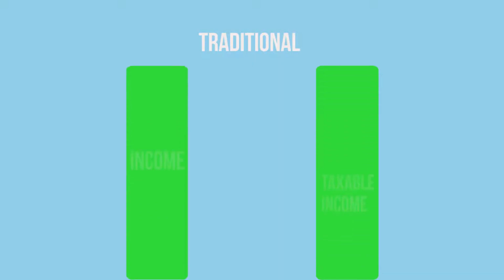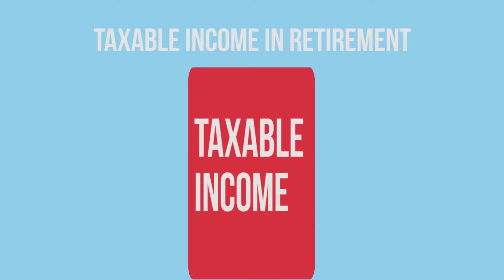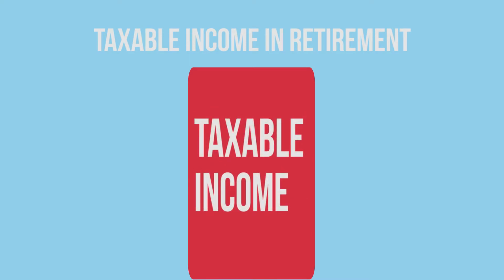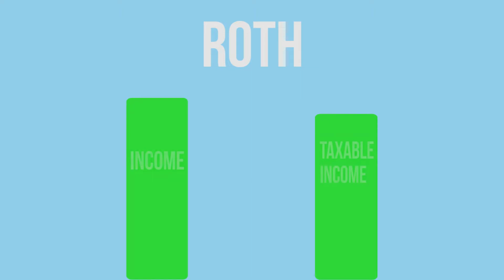How Do Retirement Accounts Work?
In today's video we talk about the basics of retirement accounts. Topics covered include:

- Defining tax deferral
- The difference between Roth and Tradtional retirement accounts
- When taxes are paid on retirement savings
- The difference between 401(k)s, IRAs and more

This will be the first in our series on retirement planning, and we hope you enjoy what you see! As always, if you have topics you want to hear more about, head to our and under the blog section there's a questionnaire you can fill out for a topic you'd like us to cover! Enjoy!

Representatives of Royal Alliance do not provide tax or legal advice.  Please consult your tax advisor or attorney for such guidance.

Securities and Investment Advisory Services offered through Royal Alliance Associates, Inc., Member FINRA, SIPC. Royal Alliance Associates, Inc. is separately owned and other entities and/or marketing names, products or services referenced here are independent of Royal Alliance Associates, Inc.